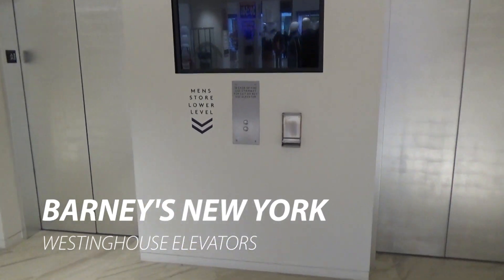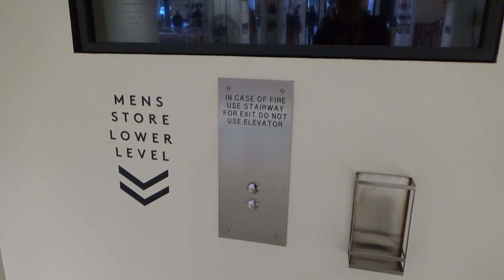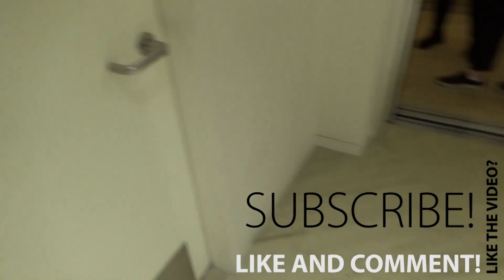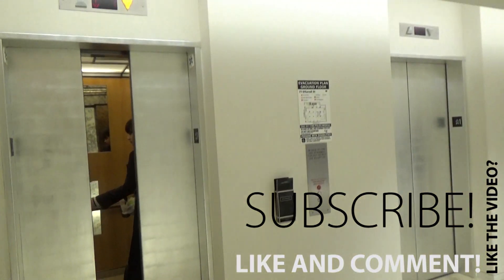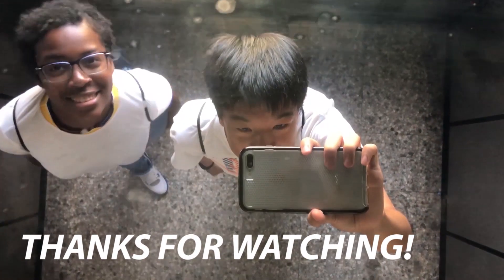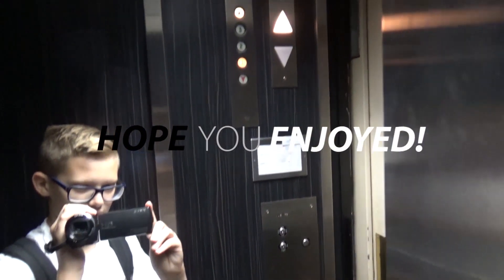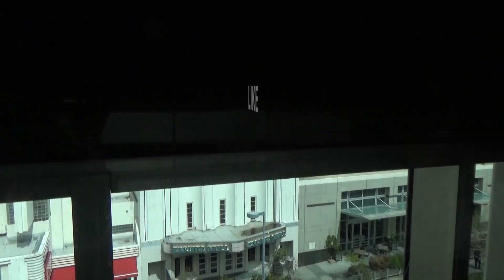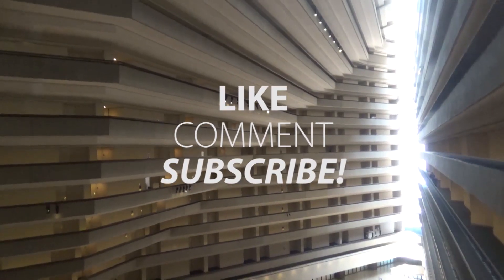[STORE CLOSED] Final Ride On The Westinghouse Traction Elevators At Barney's NY-San Francisco, CA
[Recorded 12-16-19] This was my final ride on these elevators. I'm not sure of the future of this store space, but I don't think that whoever moves in next will mod these elevators again. These are old Westinghouse elevators modded by TK. The motors are very nice. This store was still open months after they announced they were closing. I made the thumbnail before it actually closed so that's why it's "closing" and not "closed." Too lazy to make another one, ya feel?

Technical Specifications

ELEVATOR BRAND
   Original Installer: Westinghouse
   Modernizer: ThyssenKrupp
FIXTURES (ORIGINAL)
   Call Stations: AE
   COP: AE
FIXTURES (MODDED)
   Call Stations: MaD
   COP: MaD
DOORS
   Type: Center-opening
   Equipment: GAL
   Safety: Multi-beam sensor
MACHINE
   Drive: Traction
   Type: Overhead
CAPACITY
   Pounds: 2500
   Persons: 16
CHIMES: Electronic
INDICATOR: Digital segmented
PHONE: Pushbutton (MaD)
FLOORS SERVED: B, 1-6
# OF ELEVATORS: 3
ORIGINAL FIXTURES: N/A